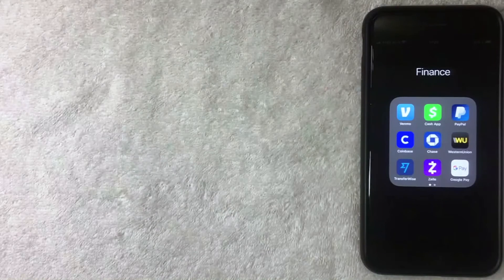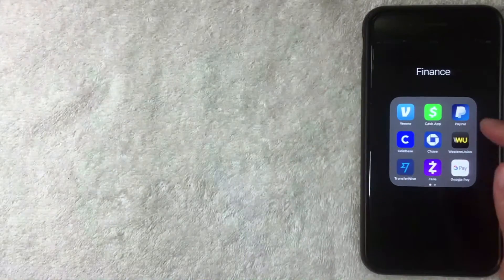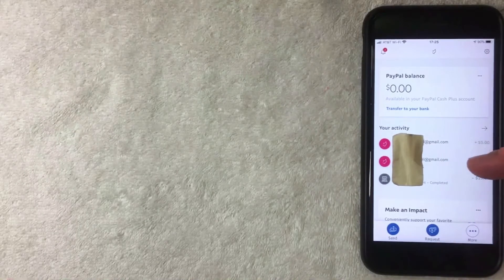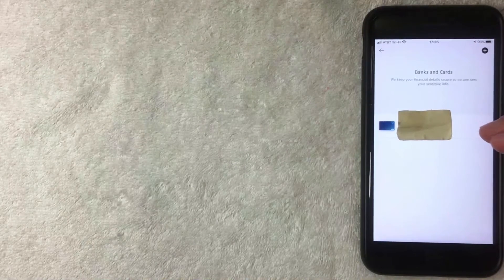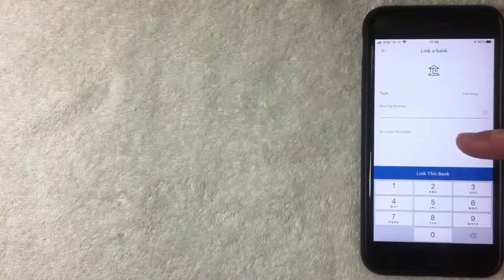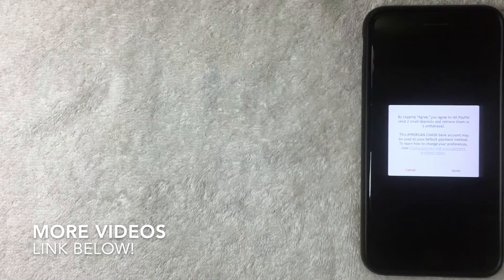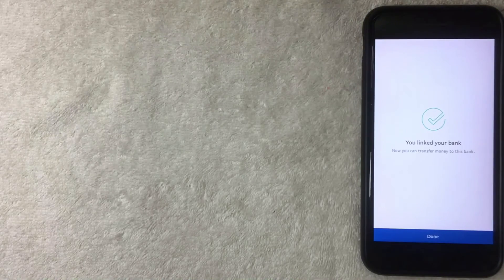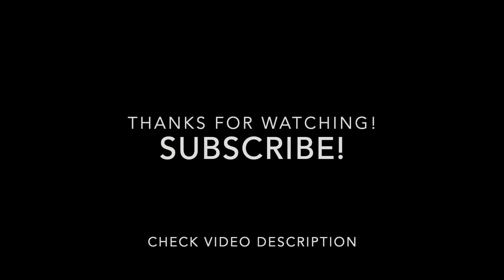✅ How To Add Bank Account To Paypal 🔴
How do I link a bank account to my PayPal account?
Here’s how to link a bank account to your PayPal account:

Click Wallet at the top of the page (if you’re on a mobile device, tap Menu then Wallet).
Click Link a bank account.
Select your bank, or click Don't see your bank? at the bottom.
Depending on the bank you select, you may have the option to link your bank instantly using your online banking login information. If the instant option isn't available, just enter your bank account details manually and click Agree and Link.